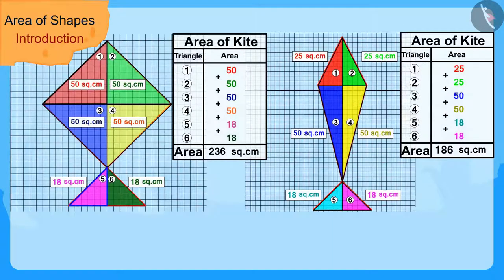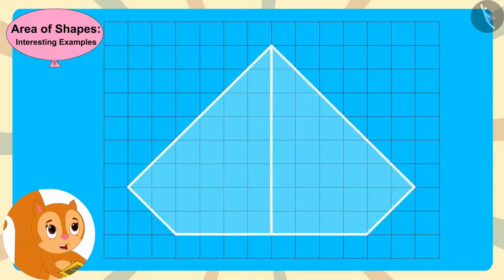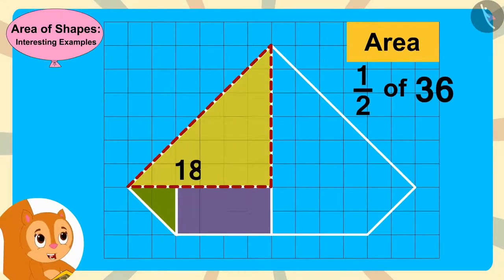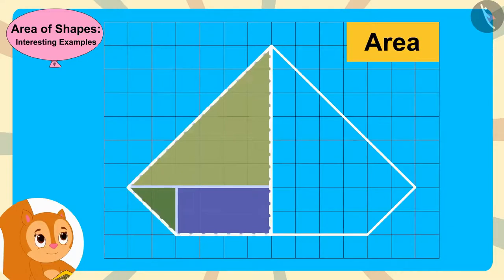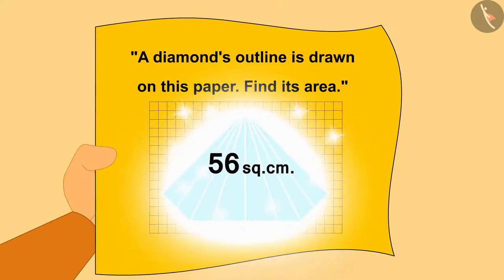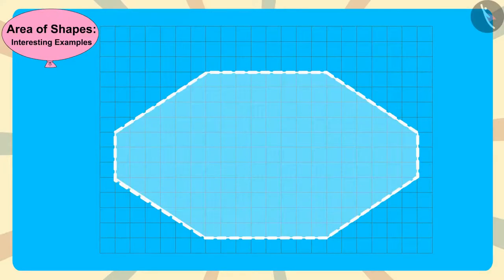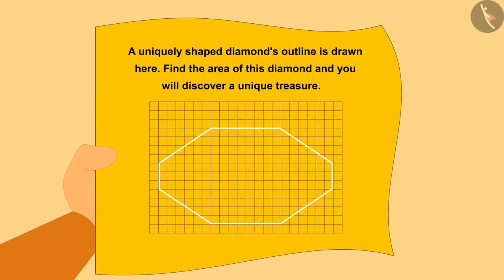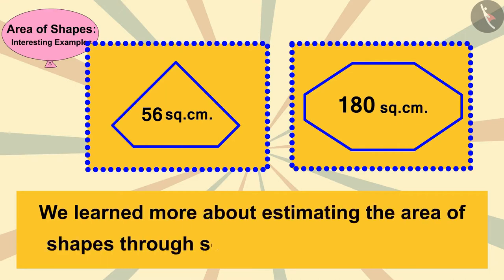Class 5 Maths Chapter 3 'How Many Squares' (Part 8) cbse ncert